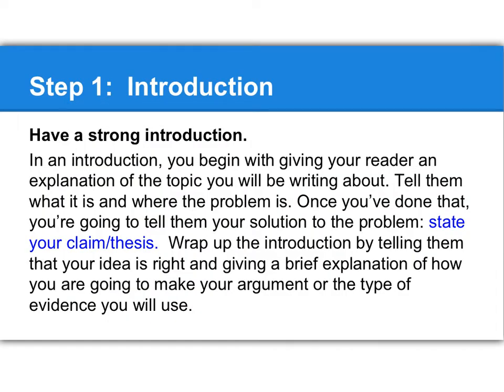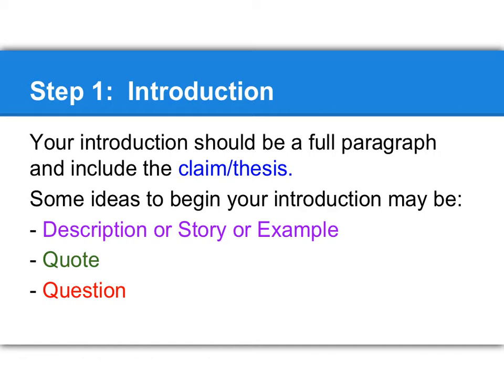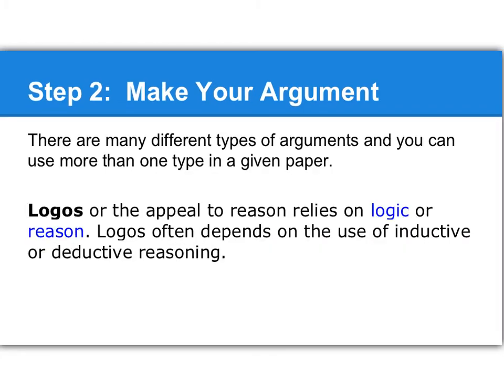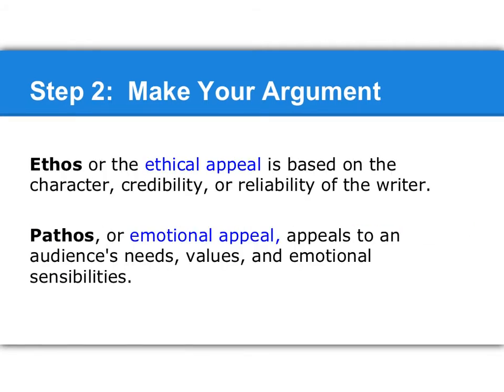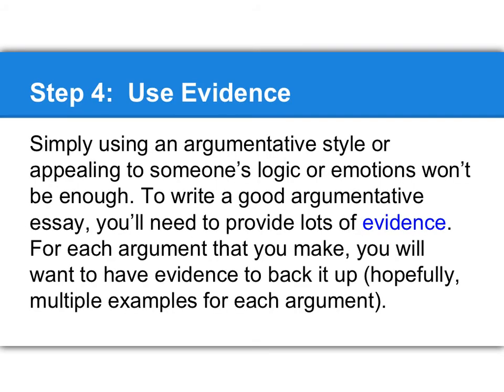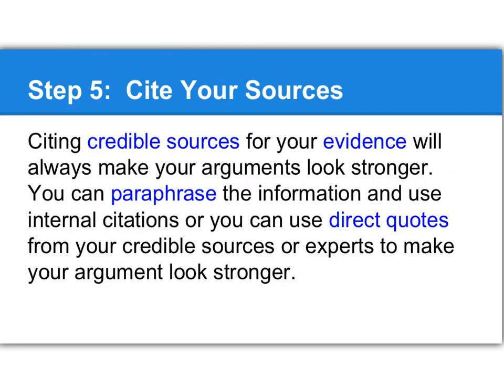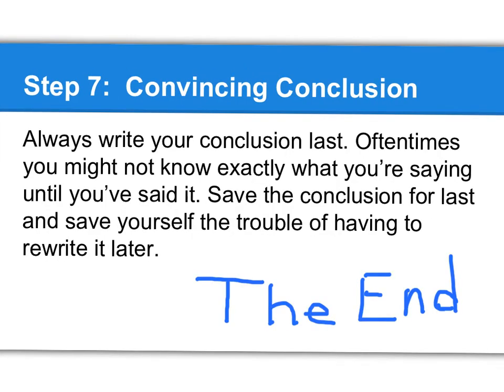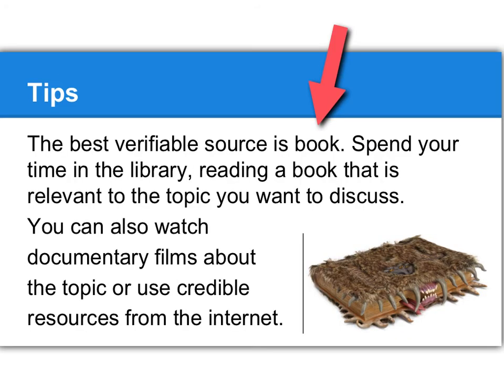Writing your essay